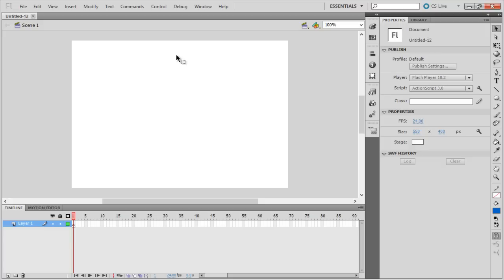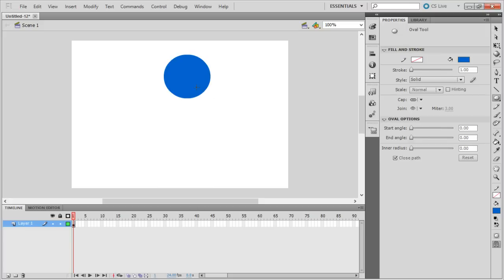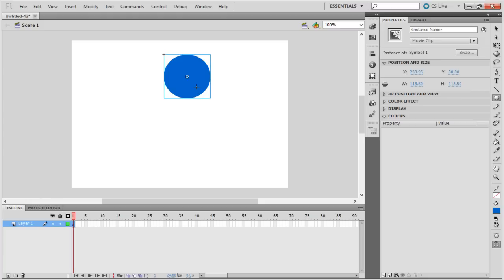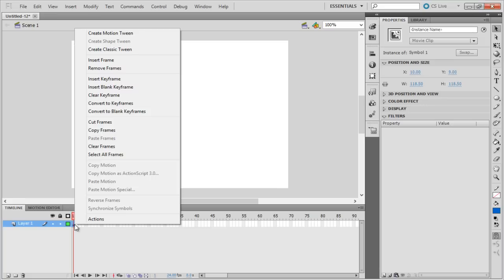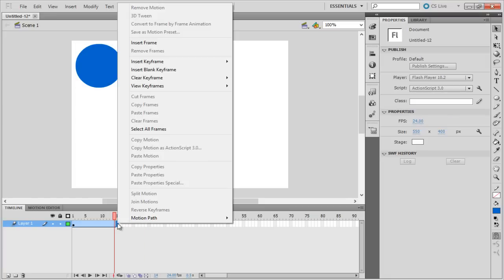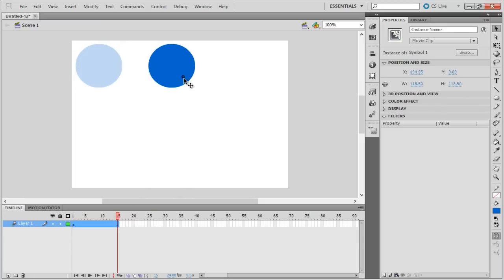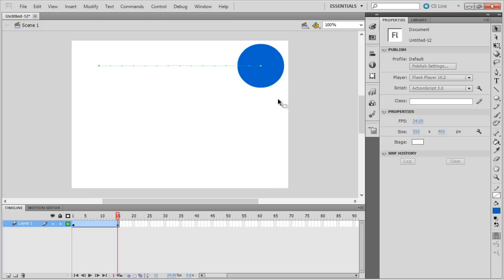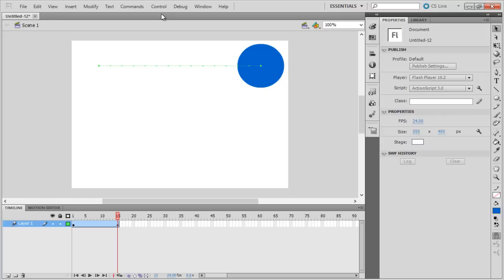How to Motion Tween in Adobe Flash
Follow this tutorial in order to learn how to create motion tween in flash.

This tutorial is about motion tween in flash. It is a very important concept and also the basic of moving objects in flash. This helps modify the properties of a symbol given over a specific time period.
Motion Tween can alter many properties of a symbol like the size, transparency, angle, tint and many more. In this tutorial, we will teach you how to motion tween in Flash.
First, let's do a basic animation using the concept motion tween in flash. Here we are going to move a circle through four corners of the stage.

Step 1: Create a new Flash Project

Follow this tutorial to learn how to motion tween in Flash. First of all, open Flash on your computer. Once you are there, create a new Flash project. Choose ActionScript 3.0 as the type.

Step 2: Create a basic shape

The project opens up a stage area. We will draw a circle with the help of the oval tool. We will place it in the upper left corner of the stage. Convert the circle into a symbol by right clicking on the circle and choosing "Convert to symbol" option in the context menu.

Step 3: Create motion tween

Next, go to the first frame of the timeline and right click on it. In the context menu, select the option titled "create motion tween". You can always perform the same action by using the menu: Insert / Timeline / Create motion tween. This is the start point of the animation.

Step 4 : Setting up the end point for animation

Right click on frame 15 and select 'Insert Keyframe' from the context menu. This acts as the end point of the animation.

Step 5 : Create multiple intermediating points

You don't have to restrict yourself when animating from point A to point B.You can always set up as many intermediate points as you want.

Continuing the animation, let's add 3 more keyframes at 30, 45 and 60. Each time the position of the symbol is going to vary. The circle moves through the corner of the stage.

To run the animation, go to Control/Play. The circle moves from one corner to another until it reaches the start point. This is a simple example of movement of a symbol.
Motion tweening is not just about movement; it can mask, alter and resize any symbol.